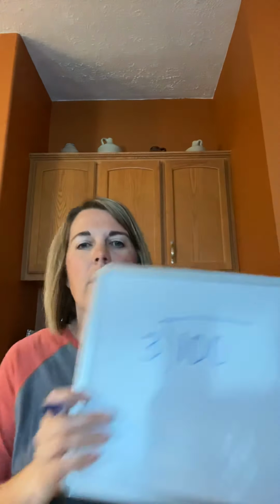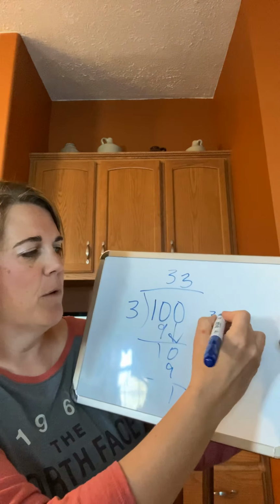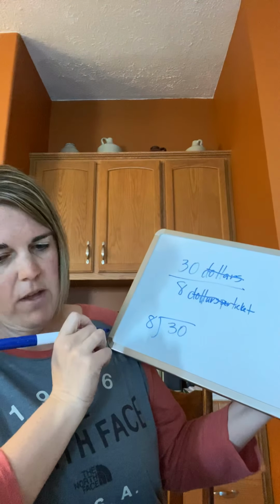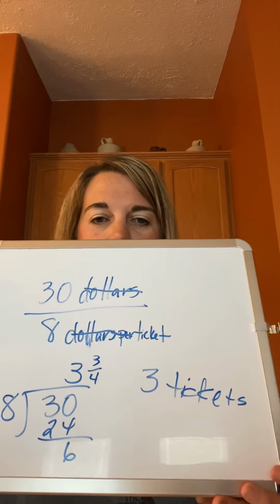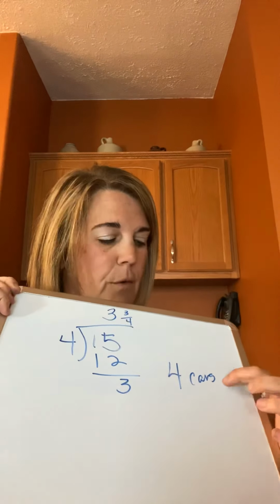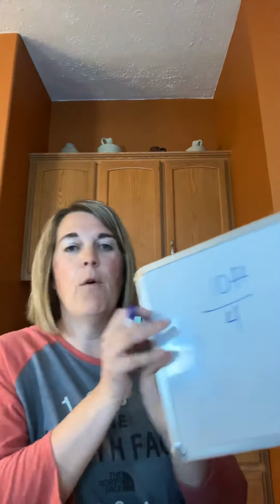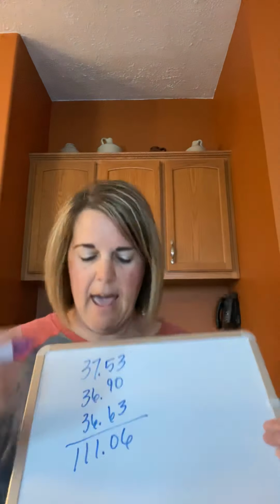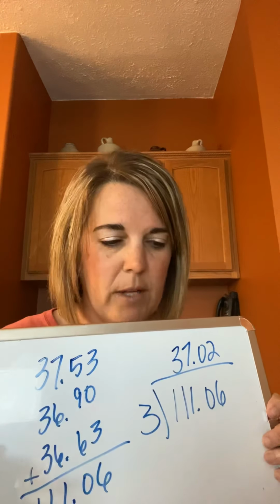Math lesson 111 4/29/2020